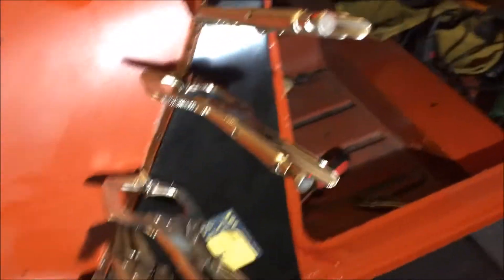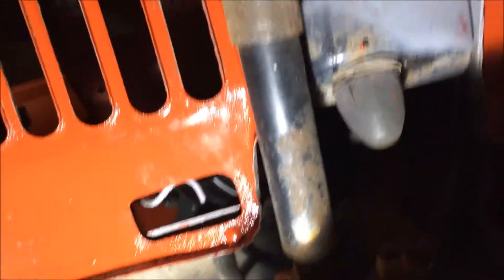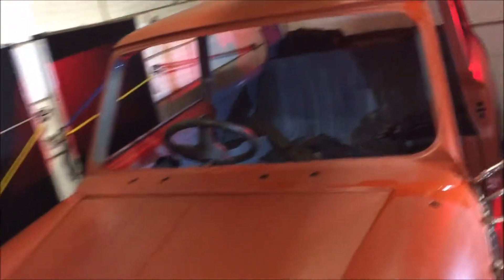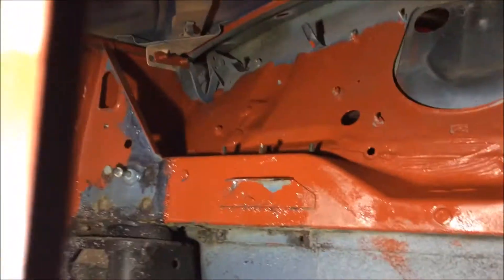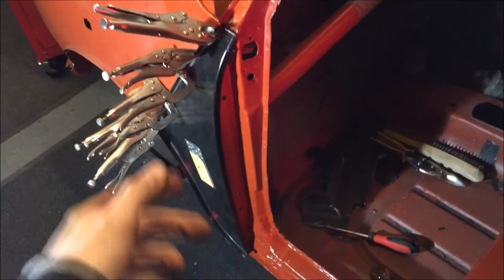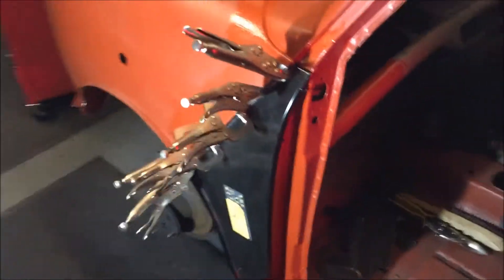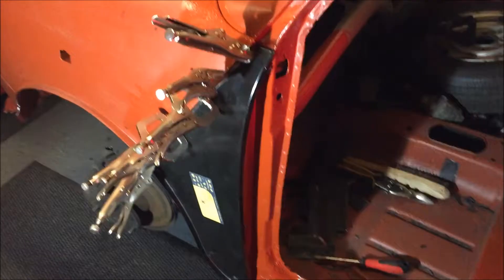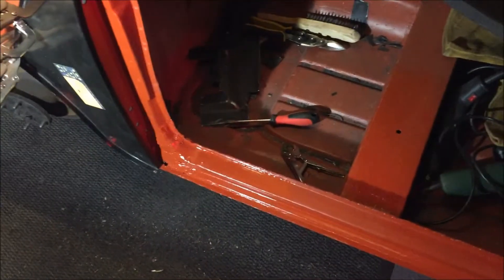CLASSIC MINI UPDATE #5 (happy new year)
Hello and welcome to the next part on restoration Rosie's journey. Follow me as I restore my 1987 mini city e to it's full form of glory.
Also turn on them notifications!